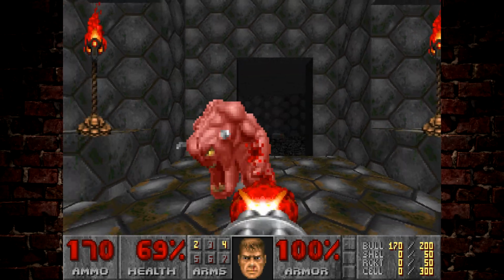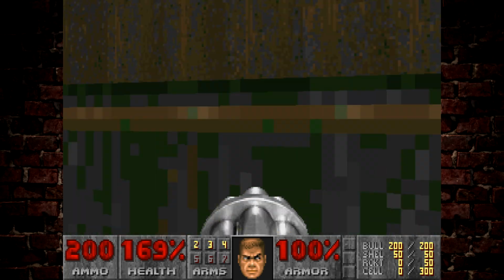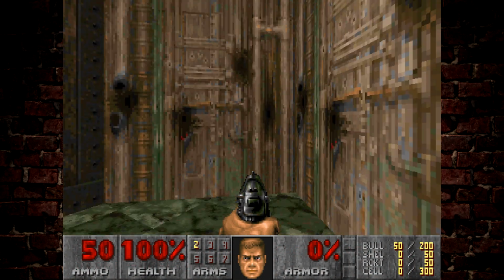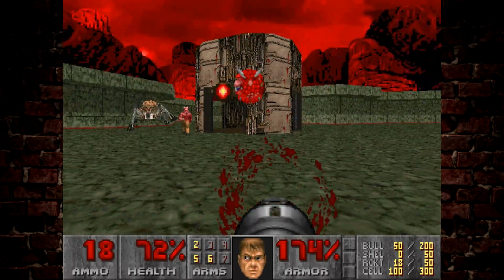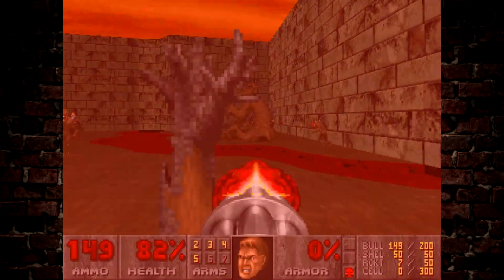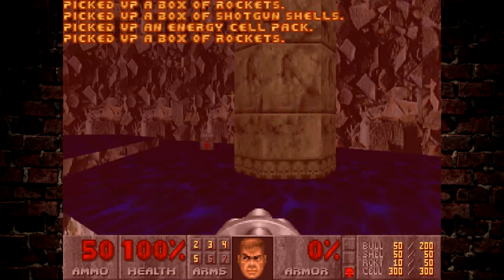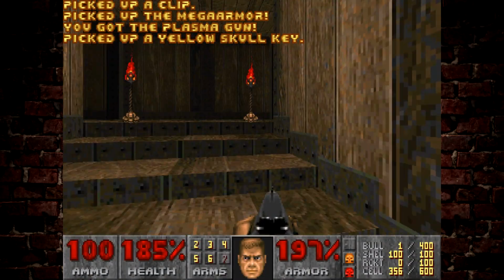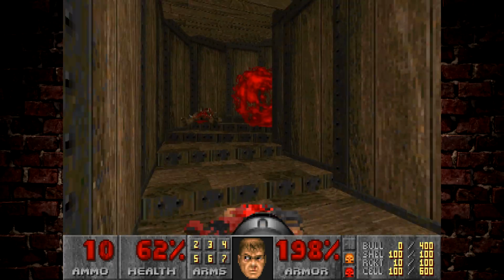Discussing Ultimate Doom's BOSS Levels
We all want our games to end on a high note. Ultimate Doom had four boss levels in the official release. In this video I'll be looking at them all and giving my thoughts on them; including strengths and weaknesses.

If you want to catch my live streams, do follow me elsewhere